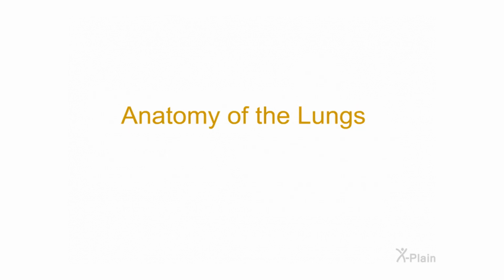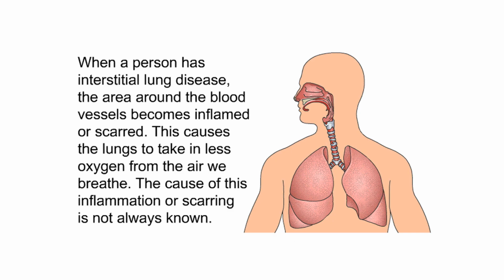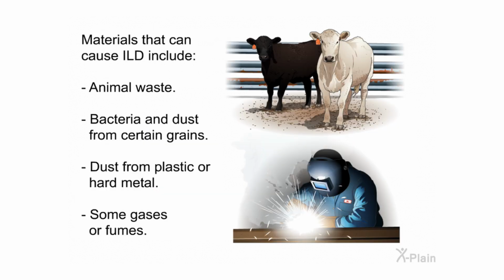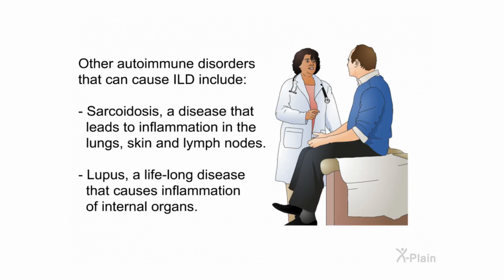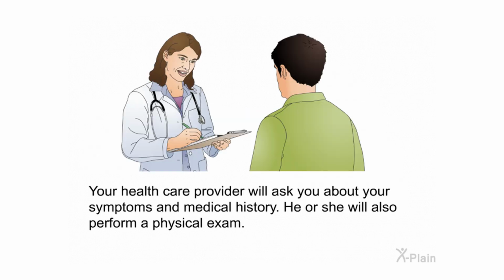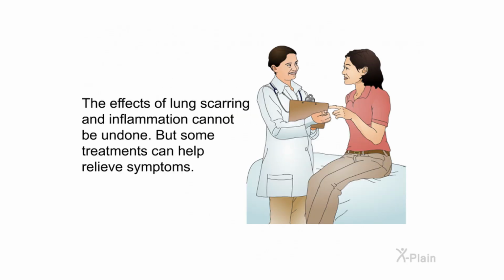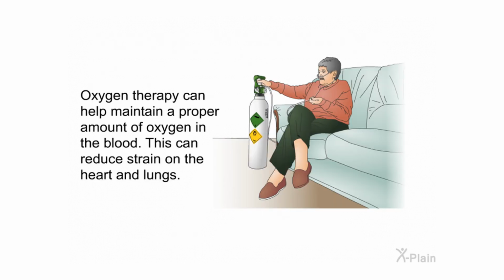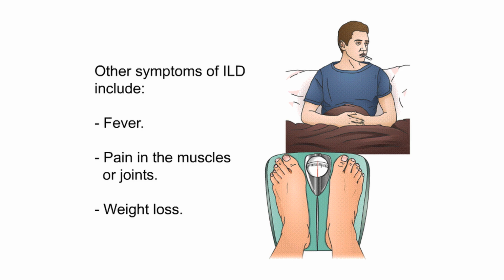Interstitial Lung Diseases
This patient education program explains interstitial lung disease. Interstitial lung disease is also known as ILD. The program includes the following sections: what is the anatomy of the lungs, what are the symptoms of ILD, what are the causes of ILD, how is ILD diagnosed and how is ILD treated.

Sections:
00:00 - Start
00:29 - Introduction
01:11 - Anatomy of Lungs
01:56 - Symptoms
02:35 - Causes
05:23 - Diagnosis
06:53 - Treatment
08:02 - Summary
09:03 - End

pmf20102 Interstitial Lung Diseases